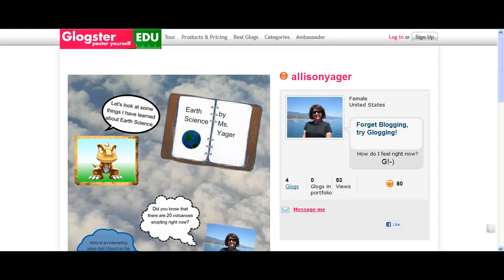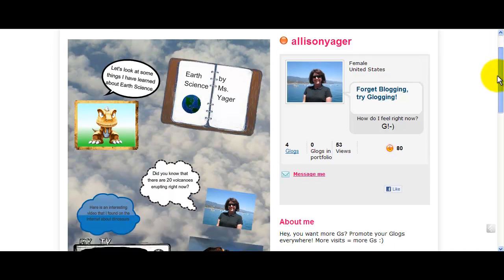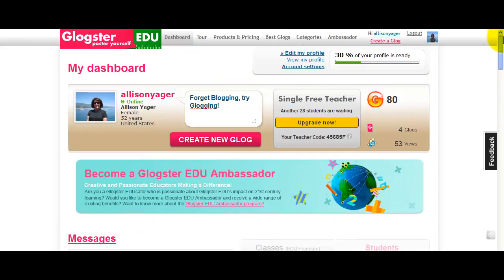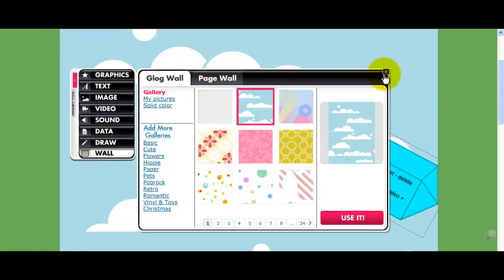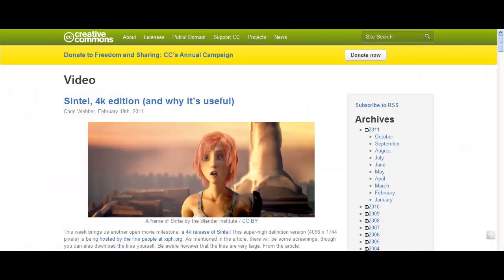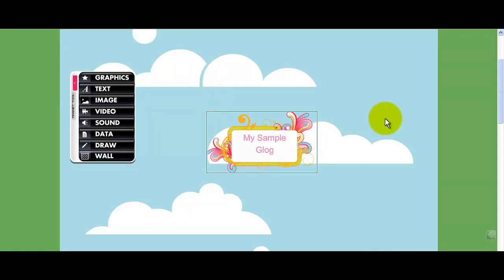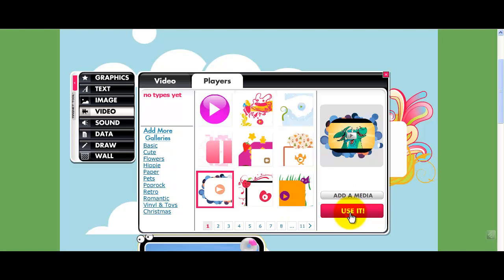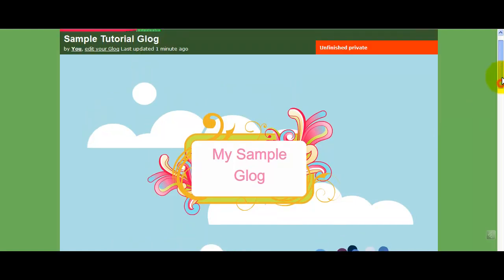Glogster Tutorial - Adding Media to Your Glog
This software tutorial  was created to assist primary education students with adding media to their Glog.